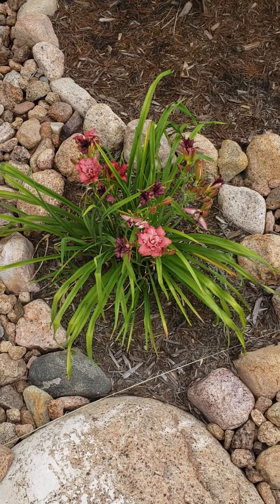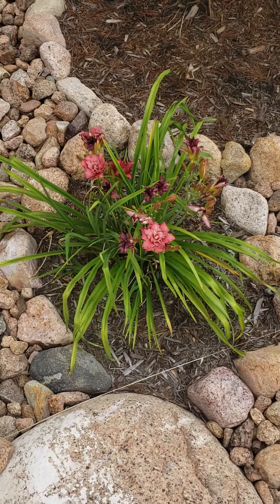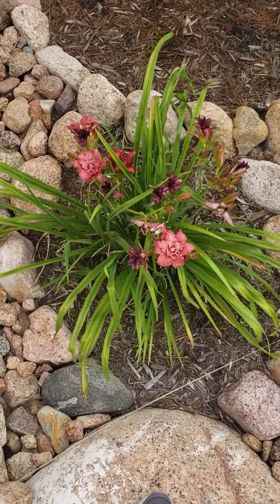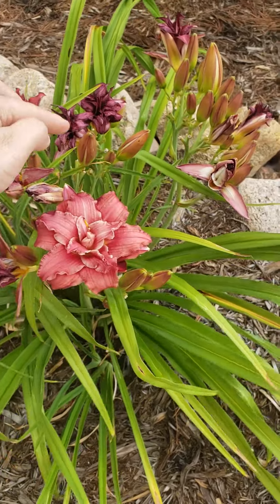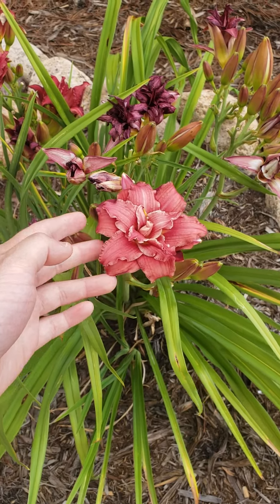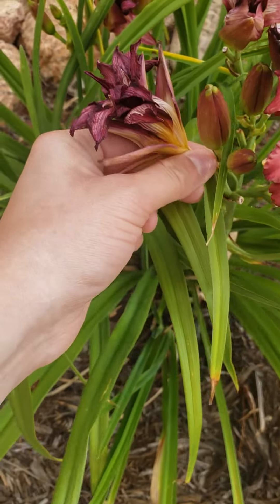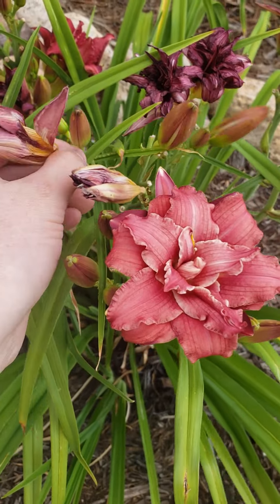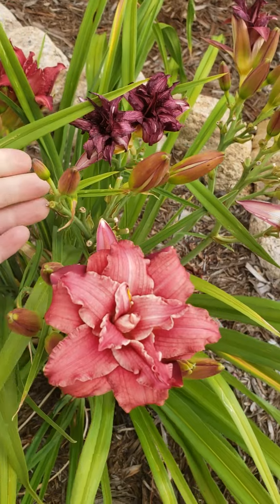How to Deadhead Daylilies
Do you have Daylilies (Hemerocallis) in your landscaping? Check out this quick tutorial on how to deadhead them! Deadheading this plant not only cleans up old flowers, but also encourages more blooms in the current and future growing seasons. Simply snap off spent blooms, being careful not to disturb unopened buds. Once all the flowers on a stalk have bloomed, cut the stalk at the base of the plant. Hope this tutorial helps you enjoy more gorgeous blooms in your yard!